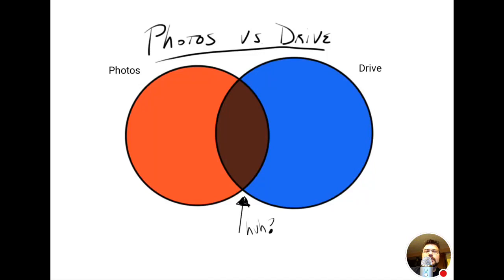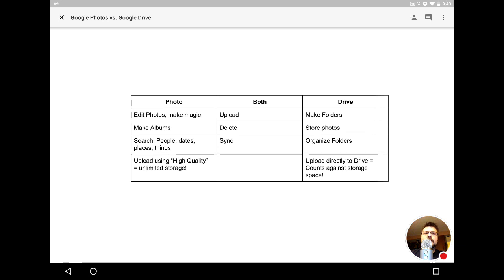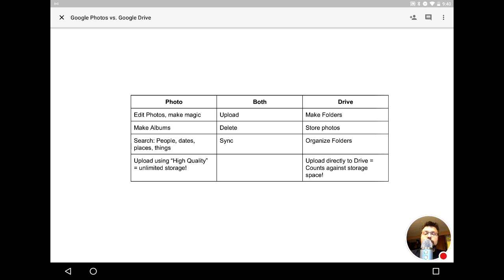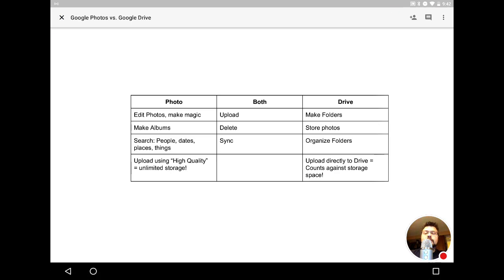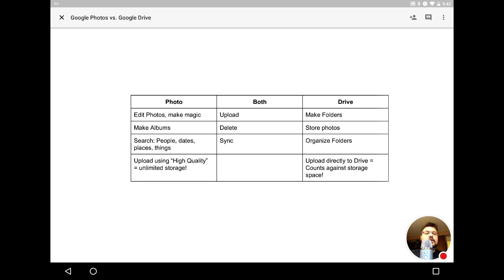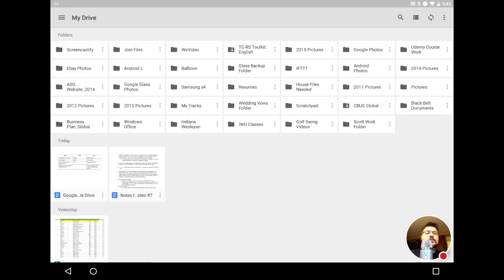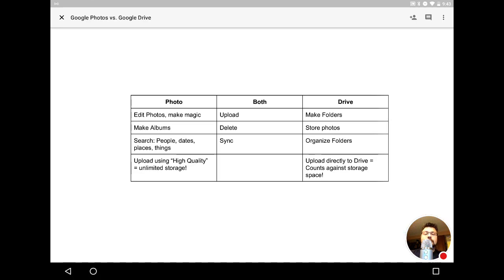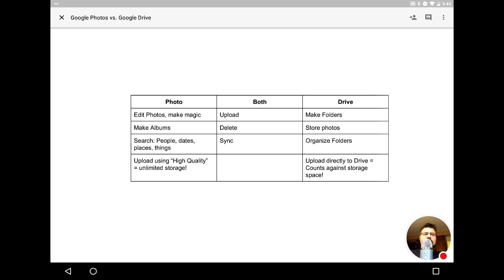Google Photos vs. Google Drive, which to use?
Trying to clear up some of the confusion as it relates to Google Photos vs. Google Drive!